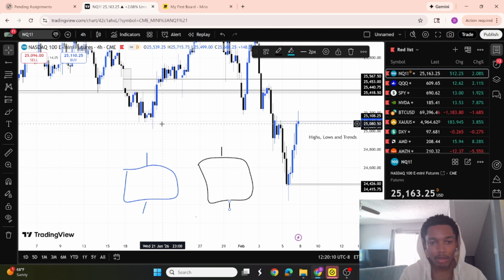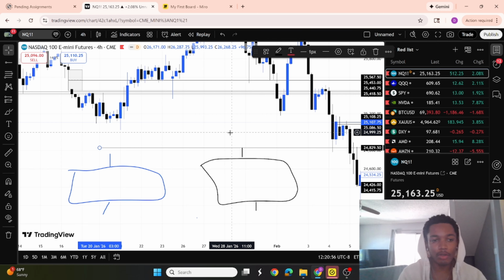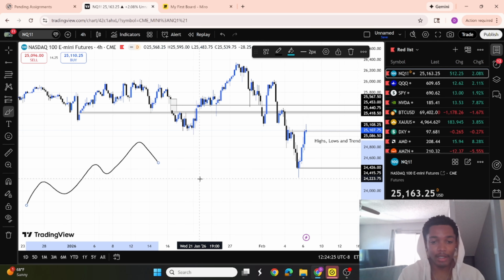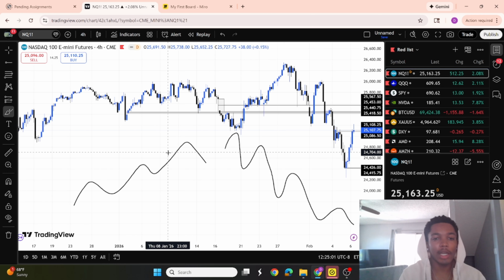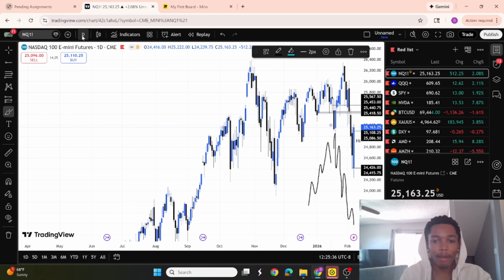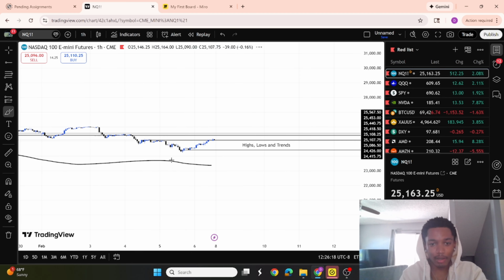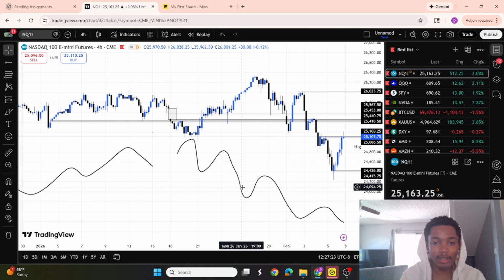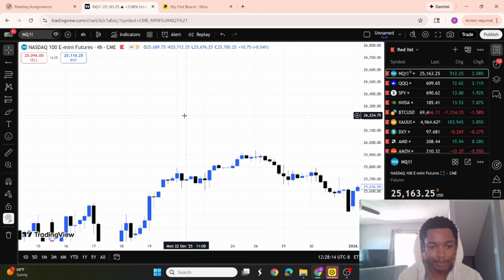Day 2: High's Low's And Trends Explained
Day 2. I am explaining how to analyze highs, lows and trends. Step by step we will be building strategy.